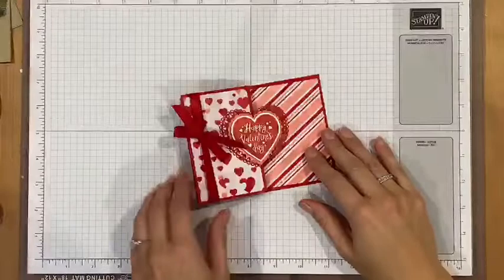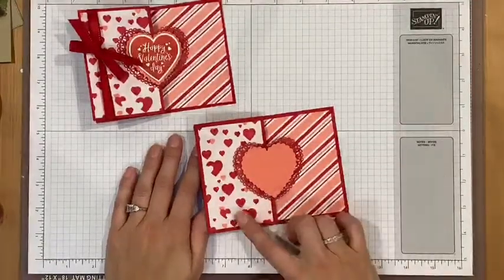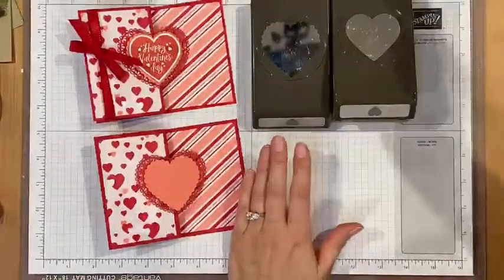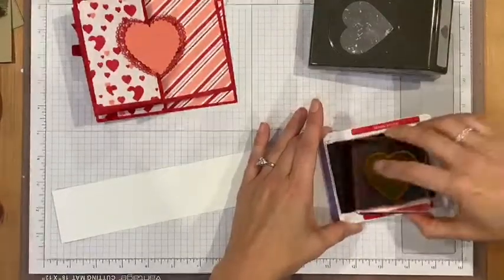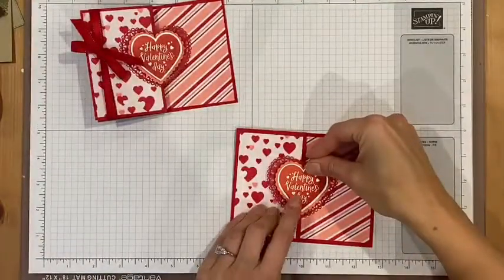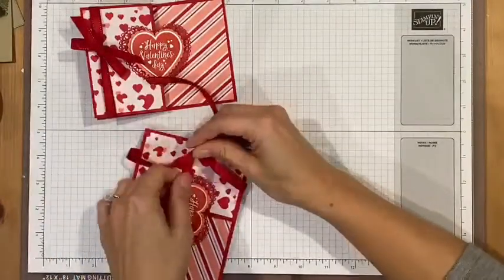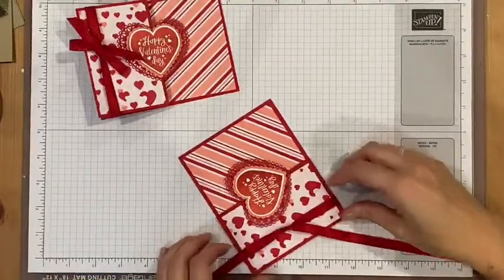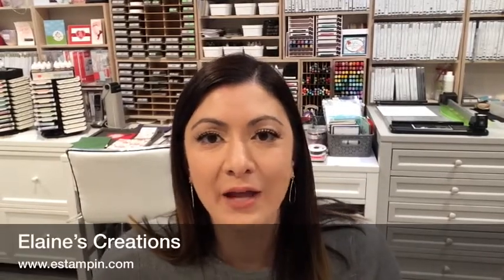How to Make a Z-Fold Valentine's Day Card! Sweet Stampin' Stampin' Up!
Learn how to make this cute Z-Fold Valentine's Day Card using the Heartfelt stamp set and coordinating heart punches from Stampin' Up!